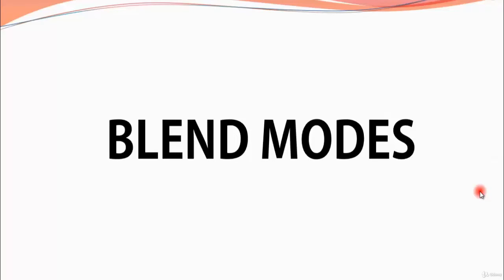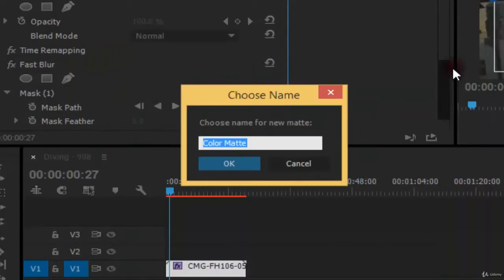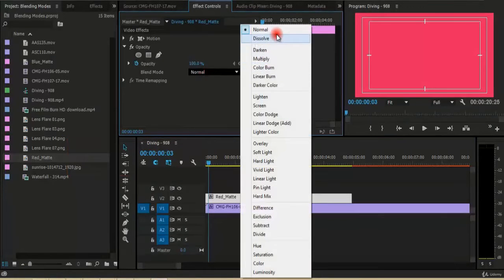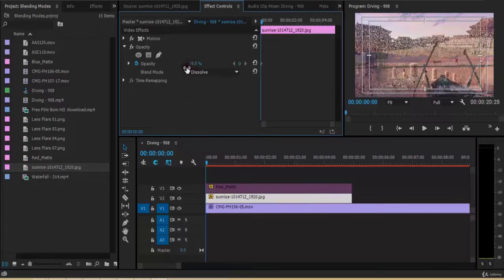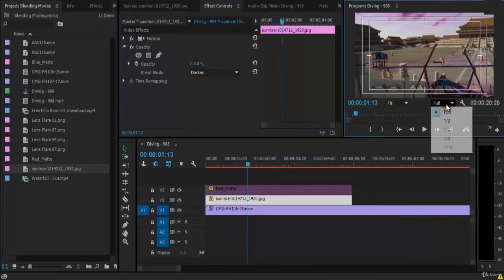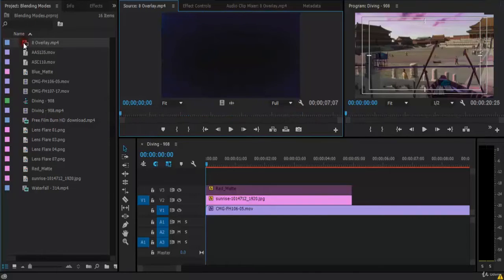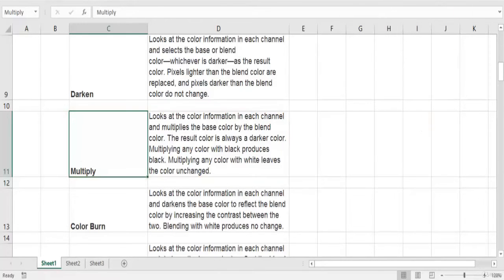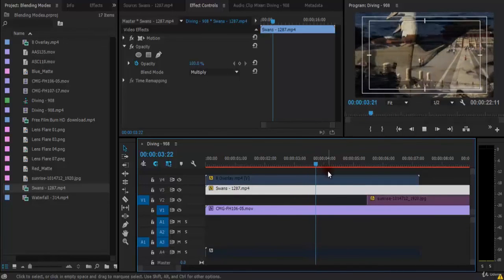45 Different Types of Blend Modes 2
Different Types of Blend Modes 2